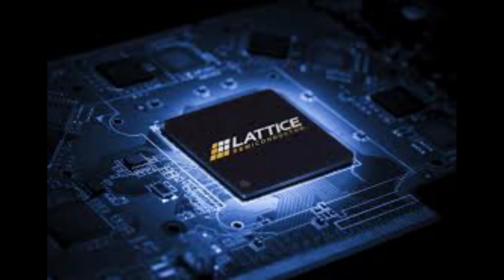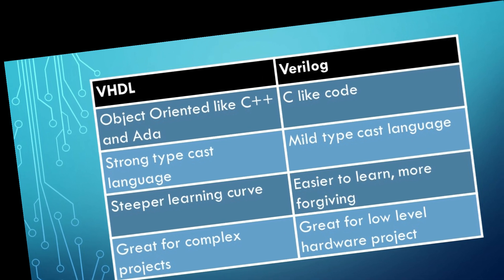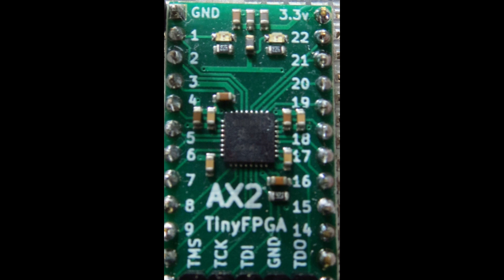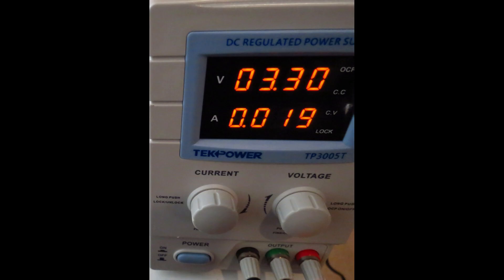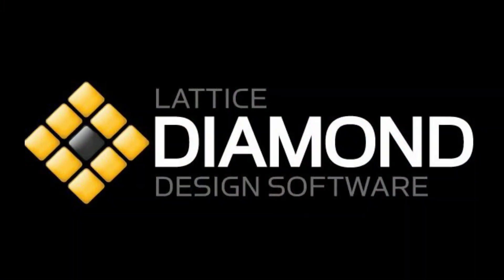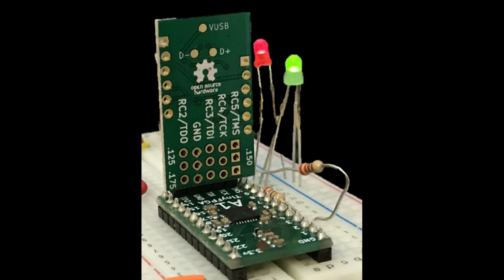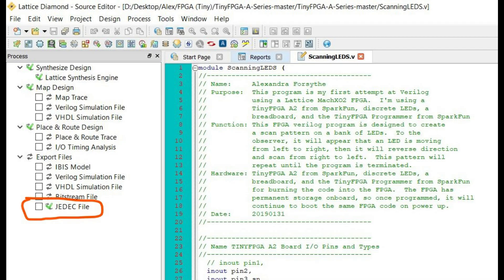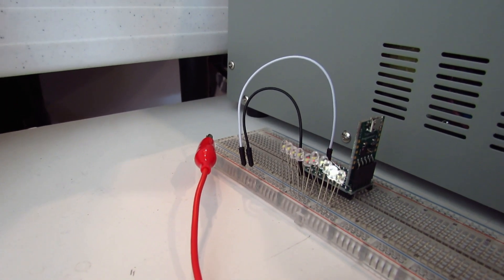FPGA Project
This is a simple project using an FPGA and Verilog to cause LEDs to scroll back and forth.